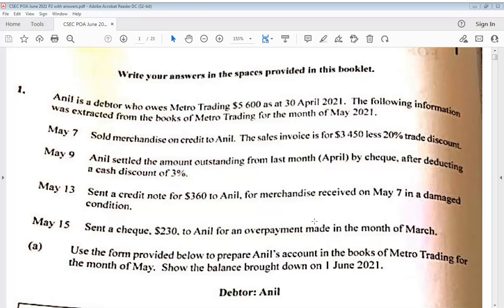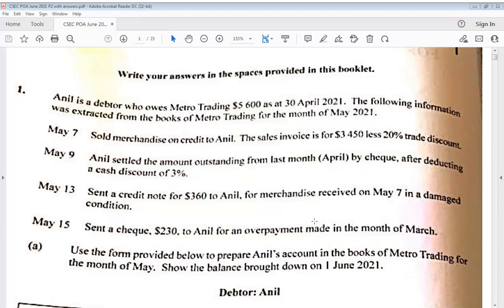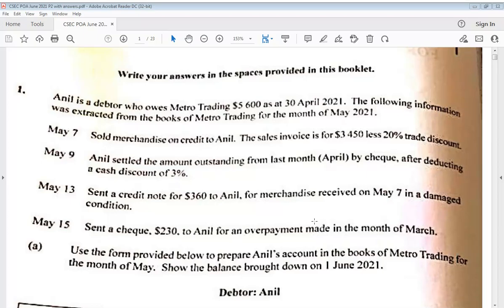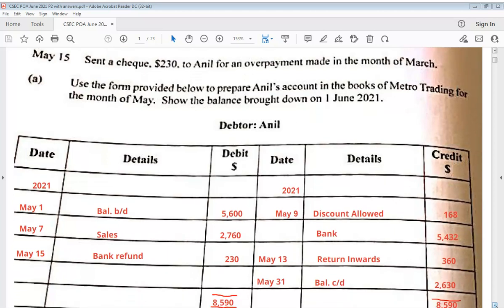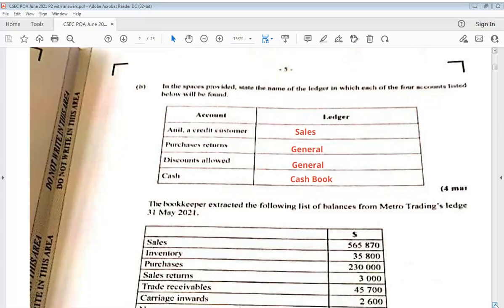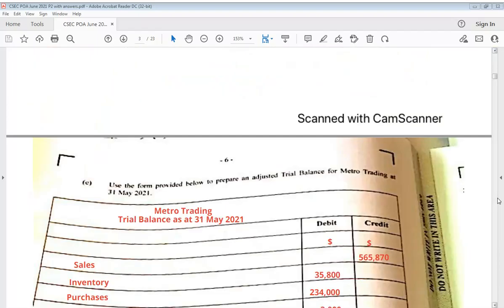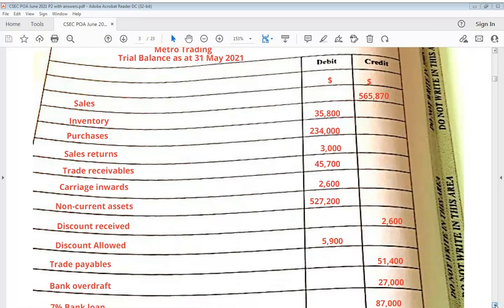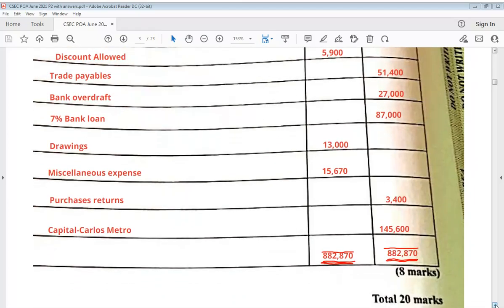CSEC Principles of Accounts June 2021 Paper 2 (Question 1)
This video answer question 1of the CSEC Principles of Accounts June 2021 Paper 2.